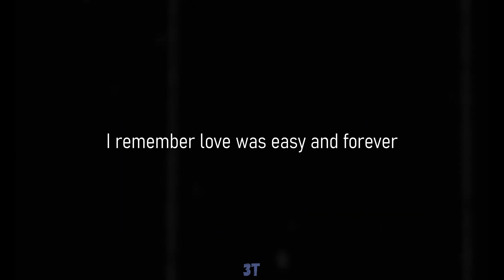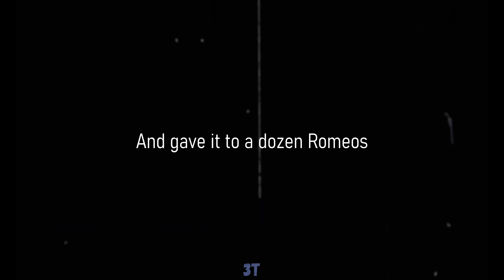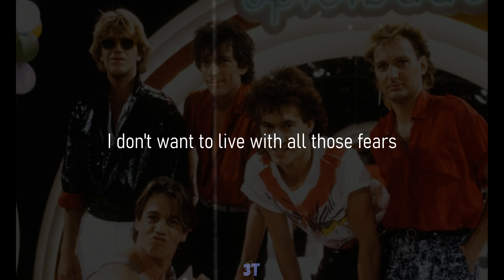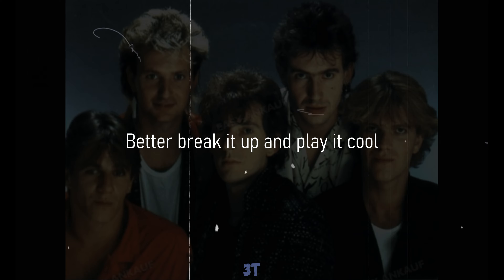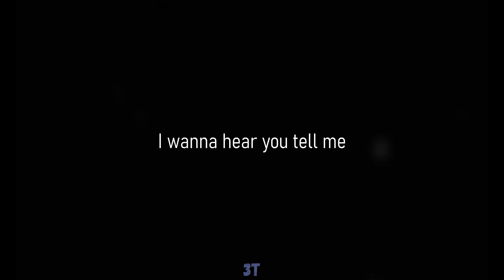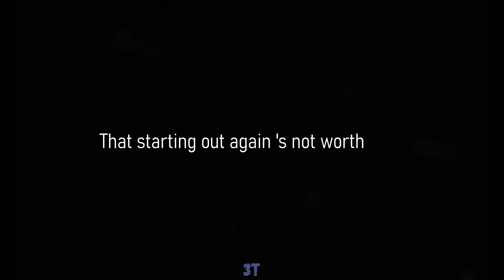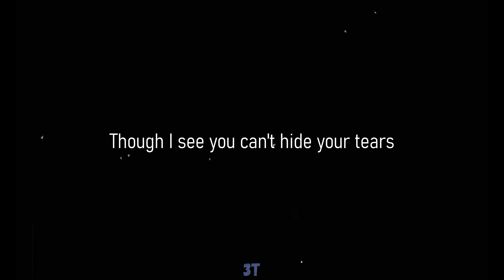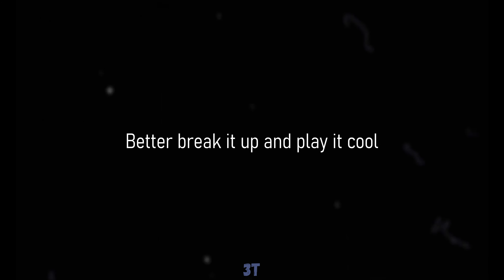Play It Cool | Lyric Video 4K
"Play It Cool" is a 1987 song by German pop and rock band Münchener Freiheit taken from their first English-language studio albums "Romancing in the Dark".